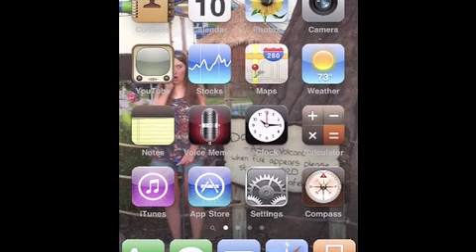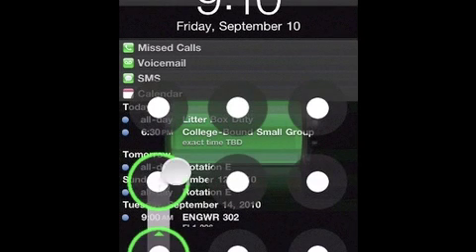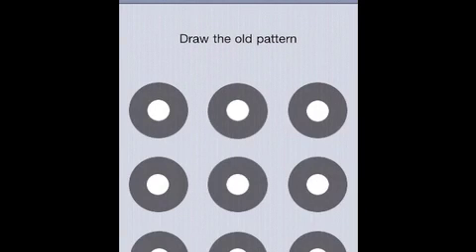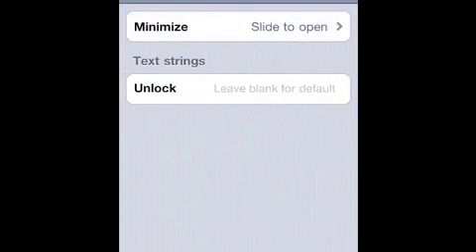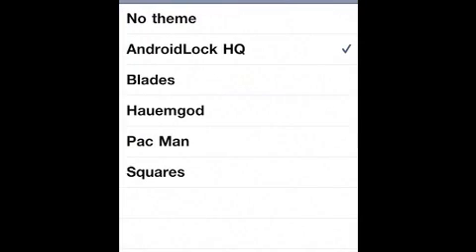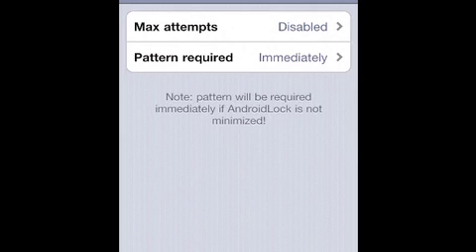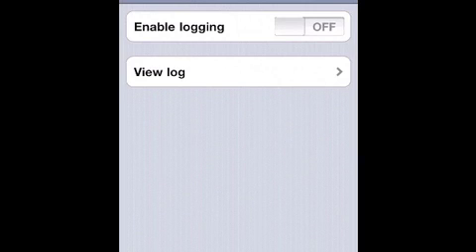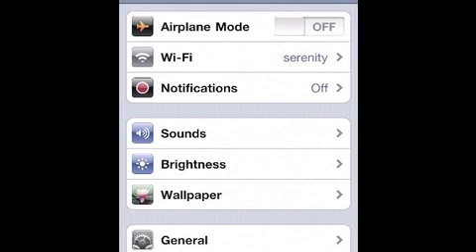Android Lock XT Jail Break iPhone App Review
Blog All your iPhone/iPod Touch/iPad Accessories Josh Tucker shows us another nice iPhone Jail Break app, Android Lock XT. Cost: $1.49 Category: System Developer: Zmaster Store: Cydia/Rock CM